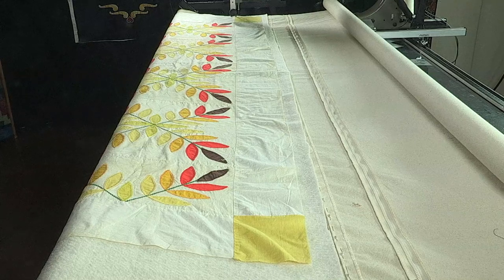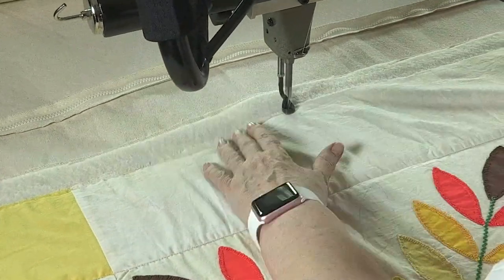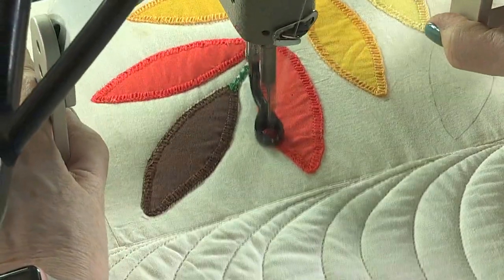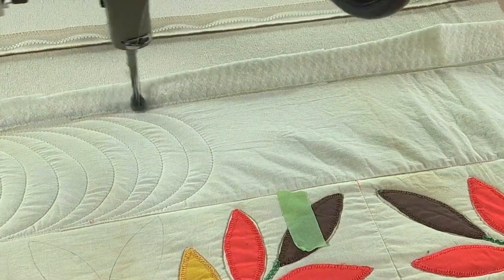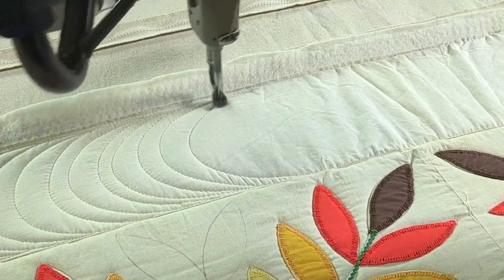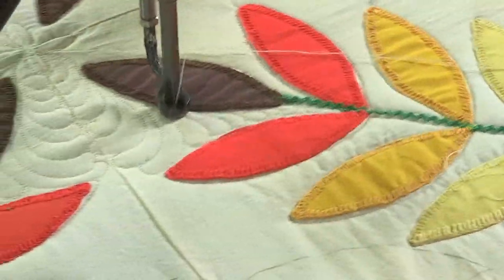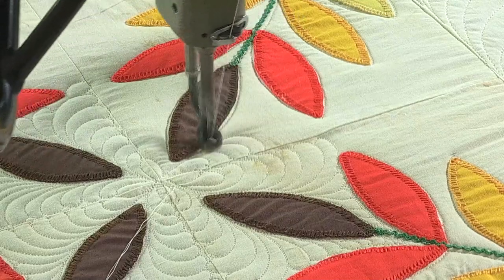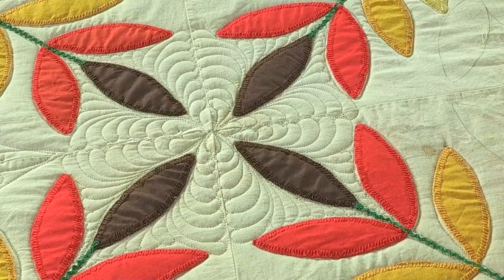Episode 26 - Best of Both Worlds - Leafy Antique Quilt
Linda Taylor demonstrates hand-guided longarm quilting techniques in this episode of the Best of Both Worlds.